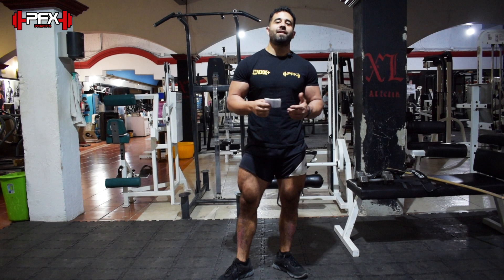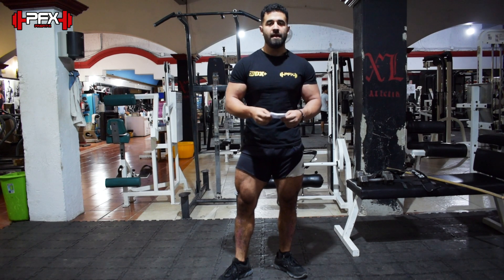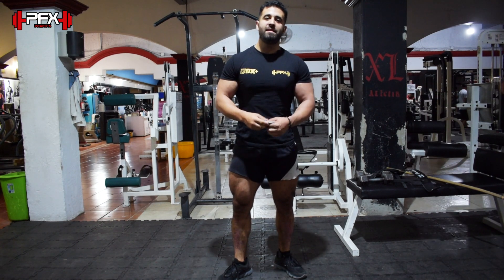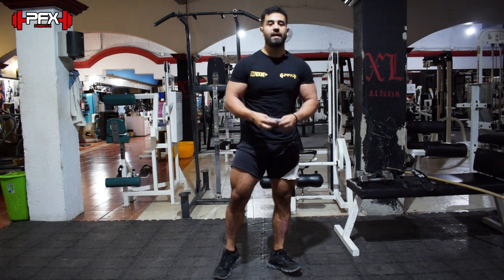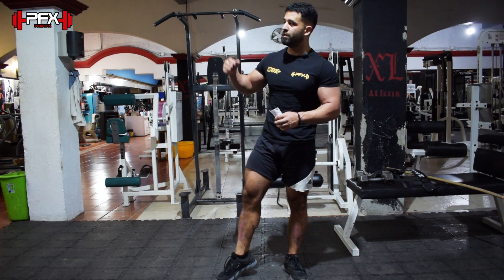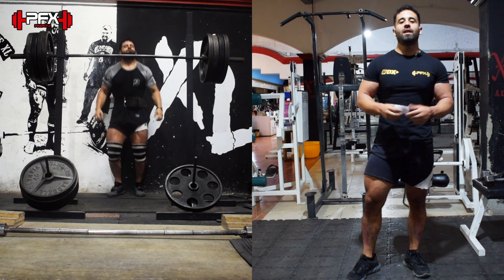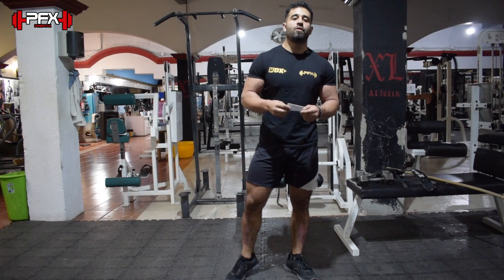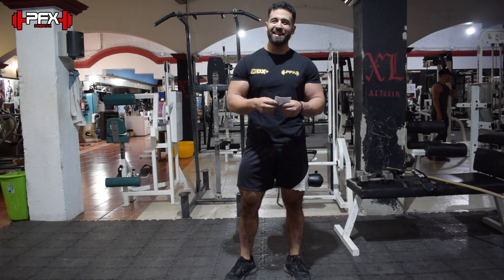PIERNA! ¿Qué es un DROP SET? (Serie Descendente)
🔥 💪🏼  Ya tenemos disponible nuestras Ligas y Bandas de resistencia para entrenar desde Casa o en el GYM 💪🏼 🔥
✅  Ademas creamos un paquete que contiene el programa de ejercicio 30DX  en el cual encontraras rutinas para 30 días de ejercicio que puede hacer una y otra vez
0:00 INTRODUCCION
4:30 DROP SET
6:26 COMENTARIOS
6:56 RETO EN VIVO

 Una cosa que se me hace súper importante mencionar en este canal son los estilos de series. El ejercicio no es nada si no tiene estructura. Yo crecí con el drop set. Y recuerdo que a los 20 años cuando los empecé a incorporar en mis rutinas mi fuerza y mi congestión muscular cambió drásticamente.
Cada semana le ponía un disco más y más grande a mi sentadilla y mi peso muerto. Creo en el drop set con tanta pasión que hasta el día de hoy lo sigo metiendo dentro de mis rutinas. Permite que tu músculo aguante más TIEMPO BAJO Tensión y los resultados se notan al inmediato con la congestión (bombeo) que sentirás al minuto después de la serie.

TIP: esto es algo garantizado. ¡te va a encantar!! ¡So no lo hagas de más! En músculos grandes yo lo meto 2-3 por rutina. Músculos chicos 1-2 por rutina.

¿Pregunta, se debe llegar hasta el fallo??? Este es un buen tema punto y aparte para la próxima. Si te interesa el tema déjame un comentario y les hago un video sobre los beneficios de hacer un drop set hasta fallo. Si notas en el video... no llegué hasta un fallo completo. Me dejé gas en el tanque para continuar la rutina. ¡So si buscas crecer tus piernas y glúteos! ¡El drop set es ley en tu entrenamiento! Saludos desde zombielandia

¡Saludos!